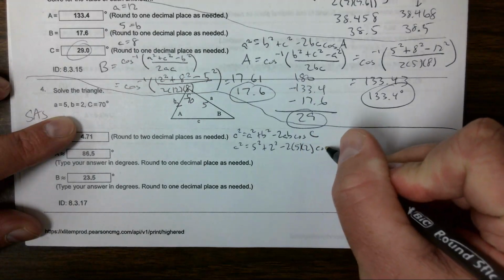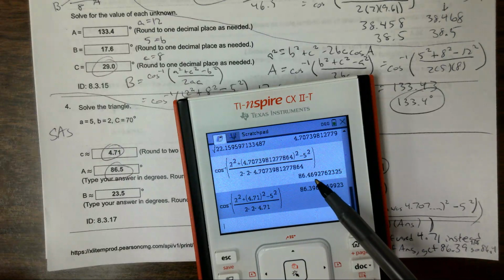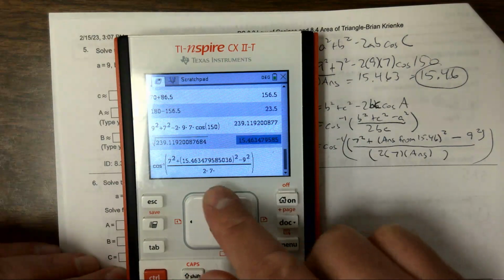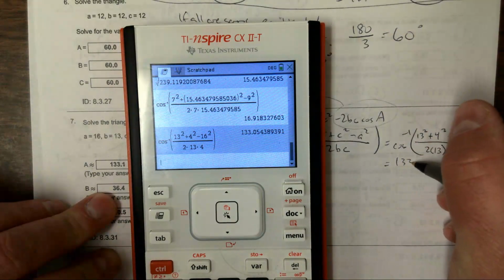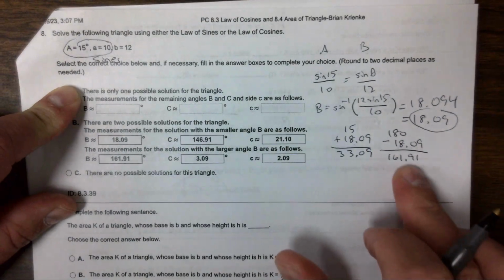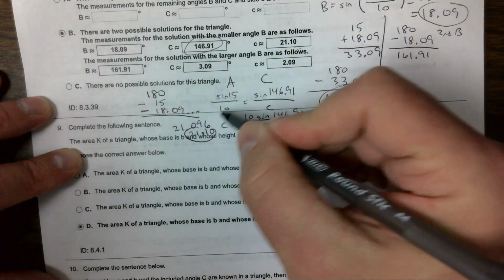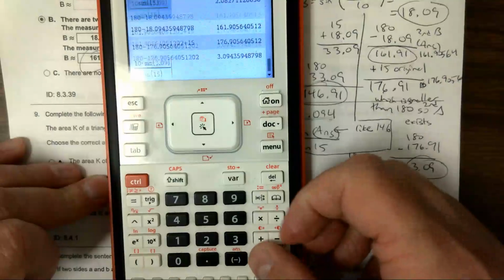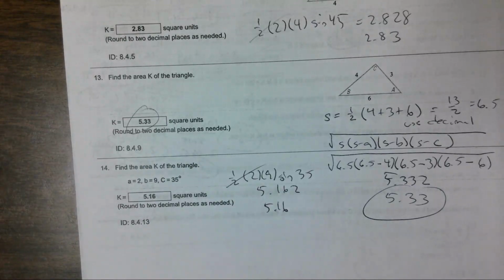PC 8 3 Law of Cosines and 8 4 Area Worksheet 2